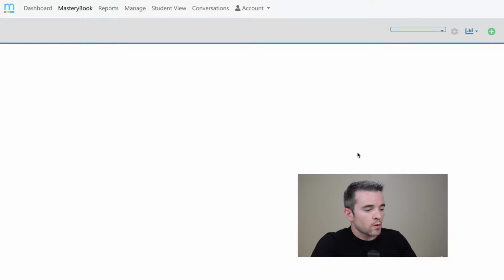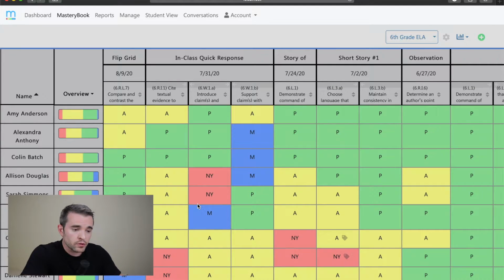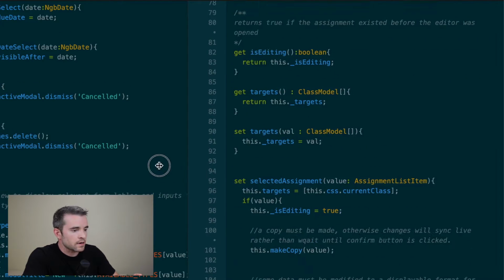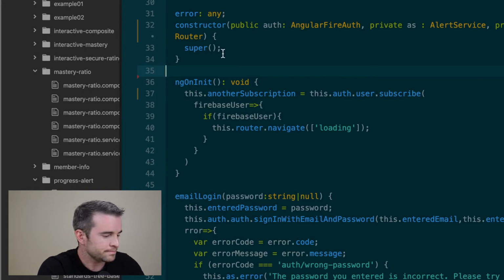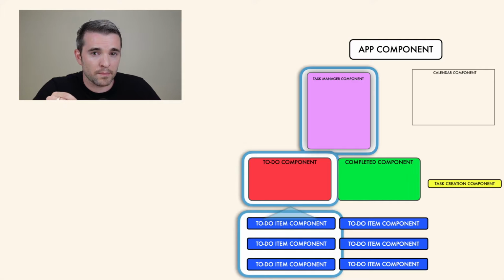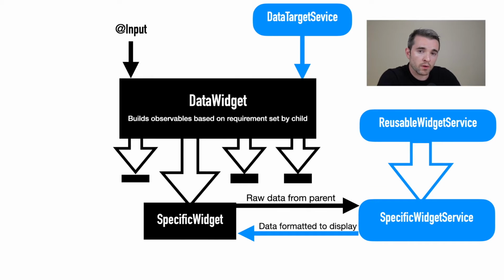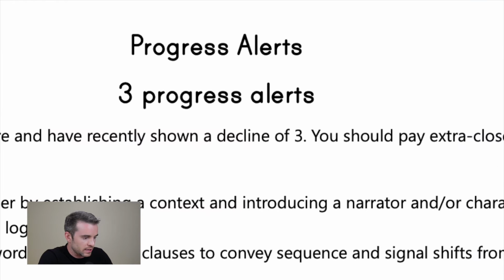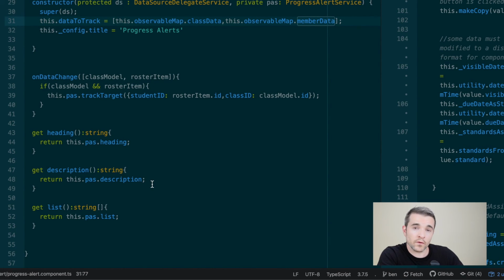5 Tips for Using Angular More Efficiently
These are the top 5 Angular tips that I came up with after reflecting on my most valuable lessons and epiphanies about Angular, TypeScript and Angular project structure. These are practical tips and tricks that will teach you how to best utilize services and components while minimizing the amount of written code.

CONTENTS:
TIP #1 - 1:58
   Example - 3:25
TIP #2 - 4:34
   Example - 5:13
TIP #3 - 7:43
   Example - 9:04
TIP #4 - 11:11
TIP #5 - 13:31
   Example - 16:38

MY GEAR
Sony ZV 1

Fifine Condenser Recording Microphone